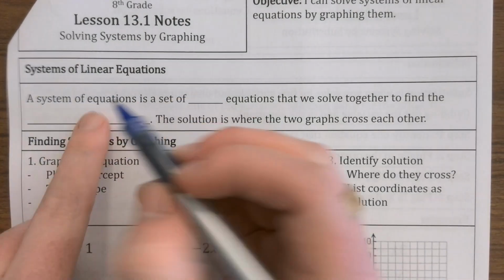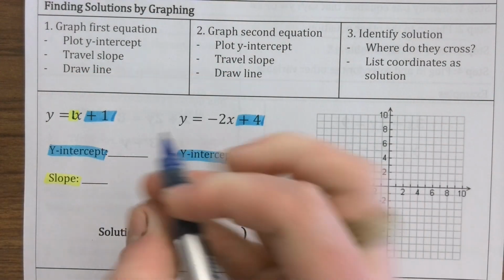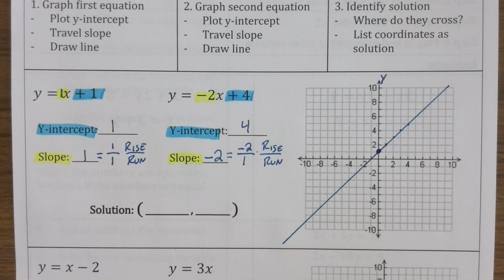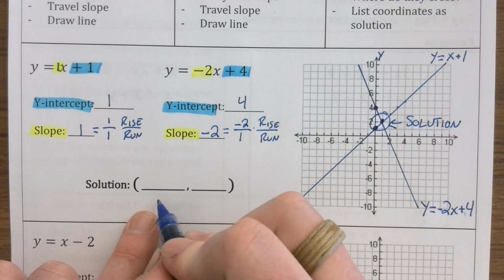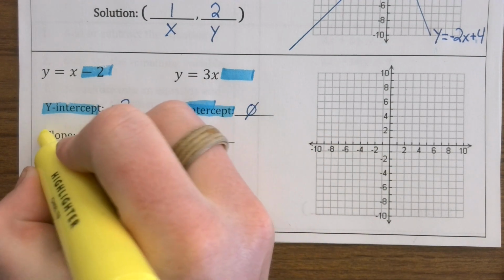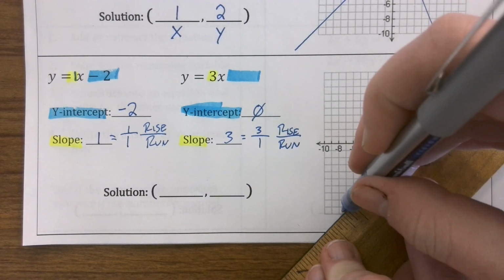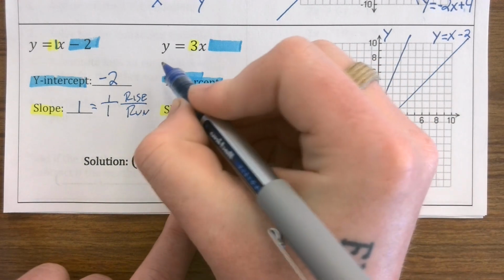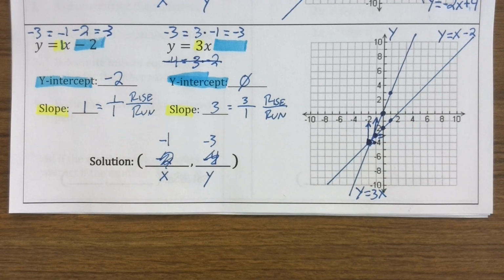8th Grade Lesson 13.1 Notes